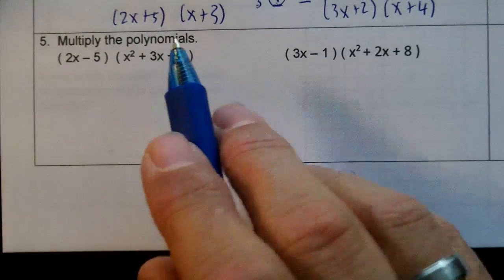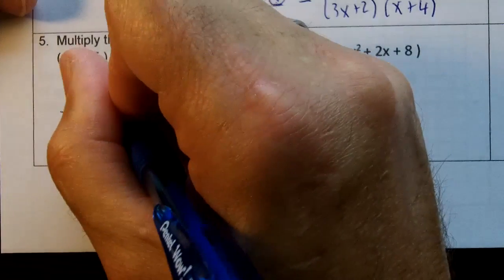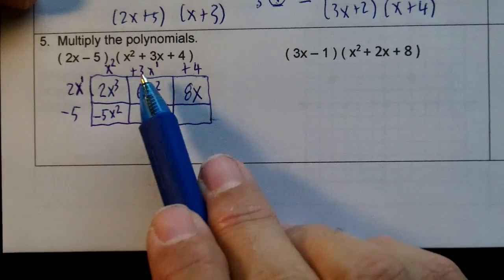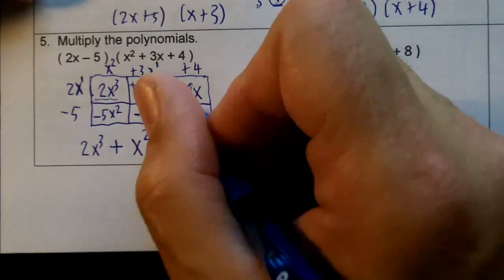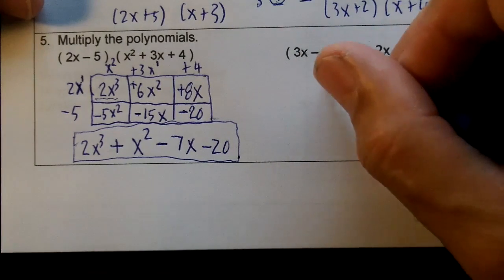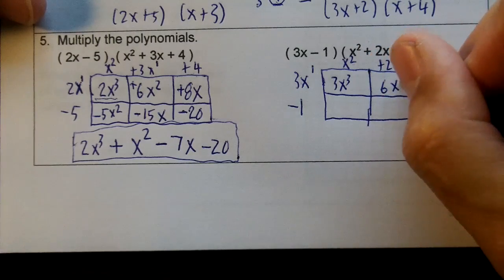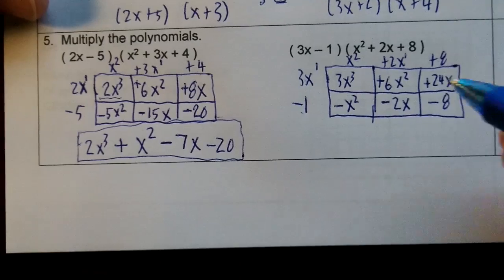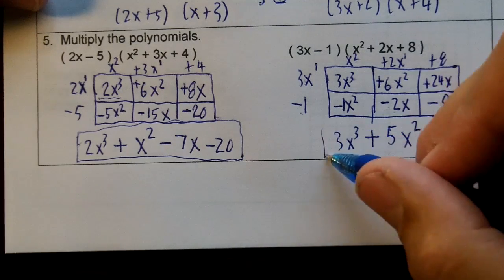5TH 6 WK REV 2015 05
5TH 6 WK REV 2015 05